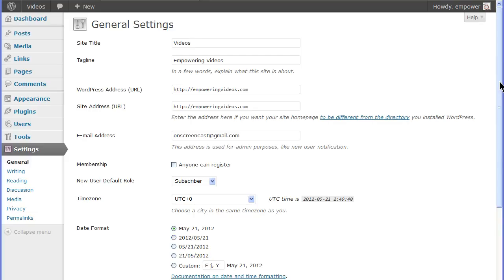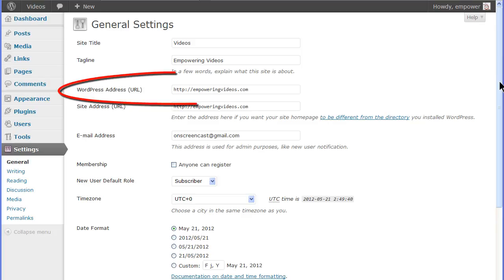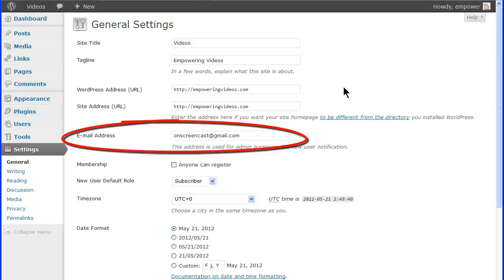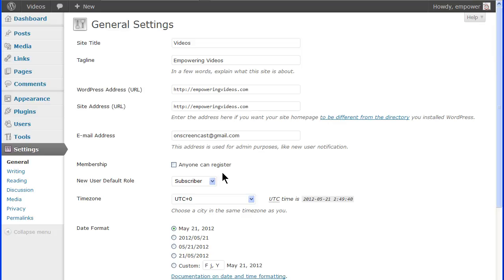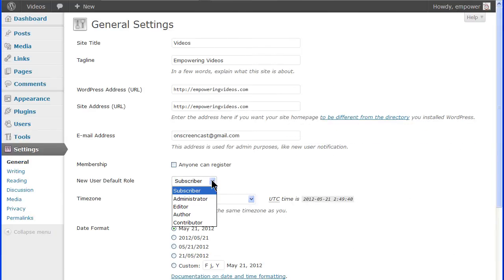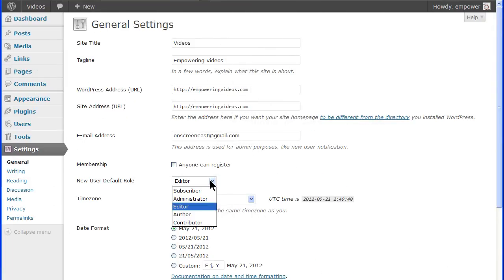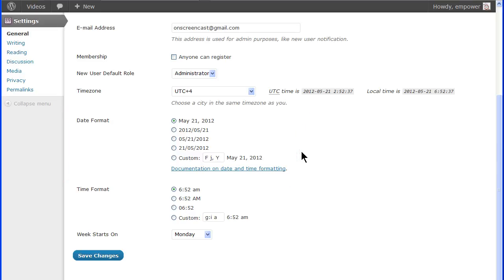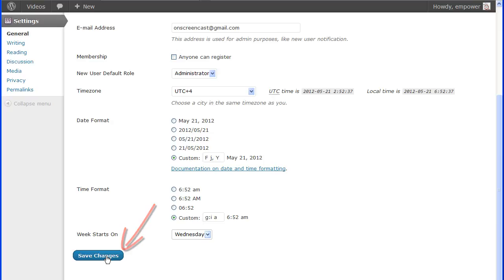WordPress General Settings WordPress tv